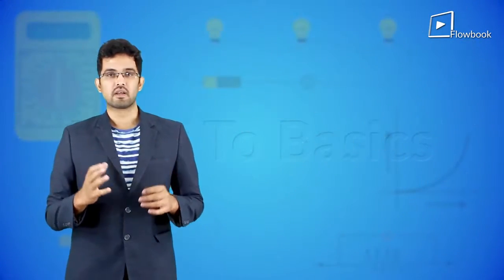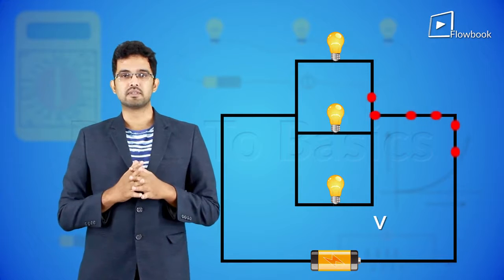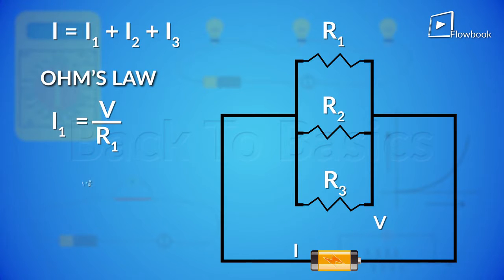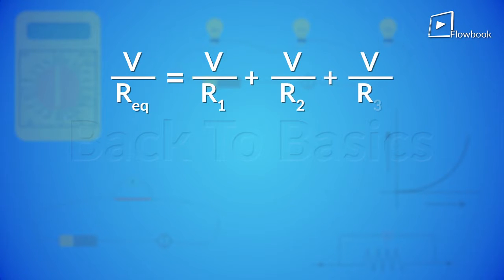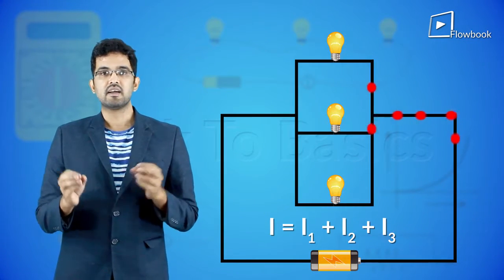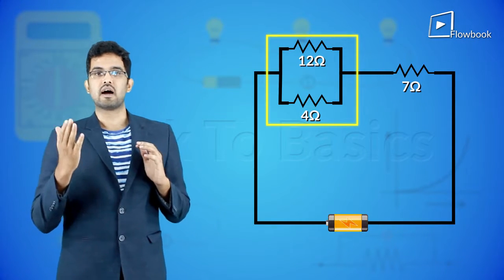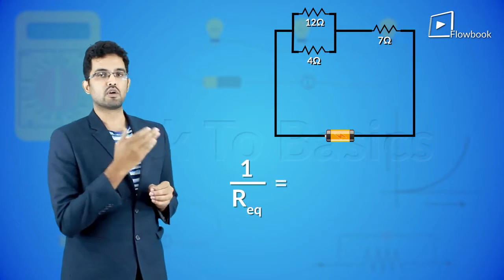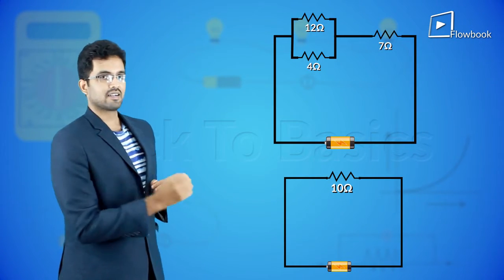Electric Circuits In Parallel | Class 10 Physics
Explore Flowbook Homework Companion App and also request you to recommend it to others.

Flowbook App contains hundreds of topic-wise short & crisp curriculum mapped videos, informatory flash cards & mind maps, coupled with gamified quiz experience for Class 6th-10th students CBSE and SSC Students.

It also provides Community and Expert support for students to get answers to their doubts on the platform. There are other skill development features like Vocabulary, Mapper, GK, Speed Maths which help students in overall growth.